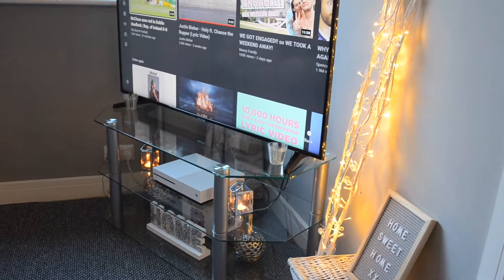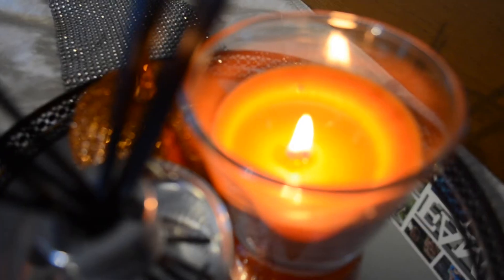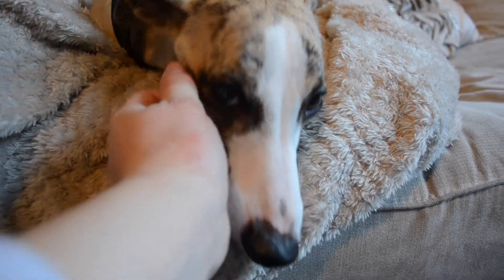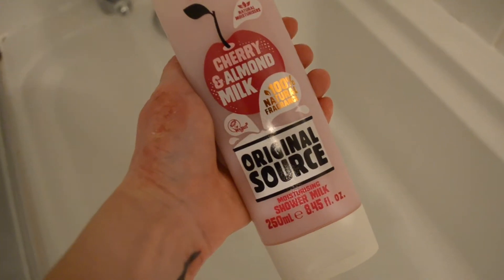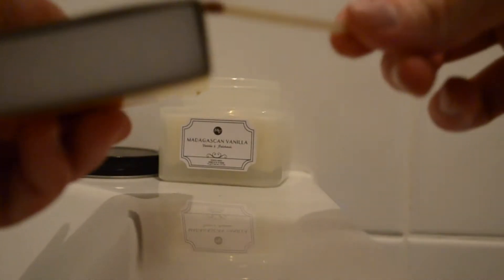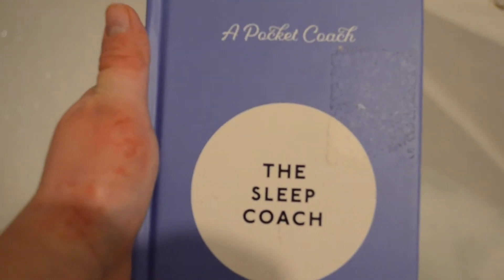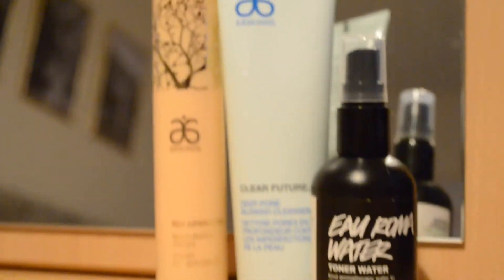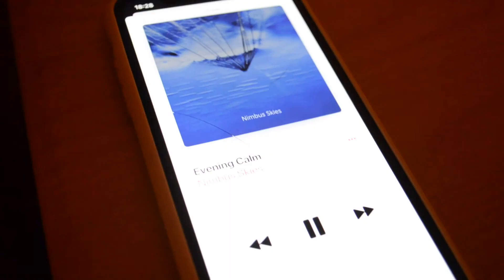My Quick & Cosy Evening Routine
A super quick video showing my typical cosy evening routine for a Sunday or a day where you just want to relax!